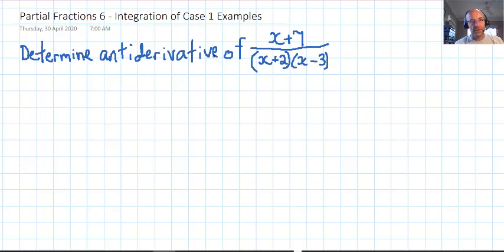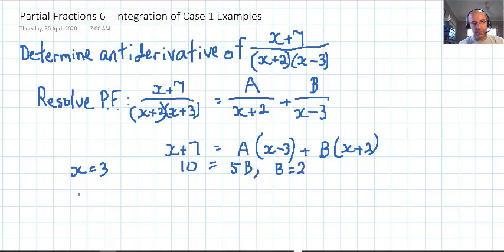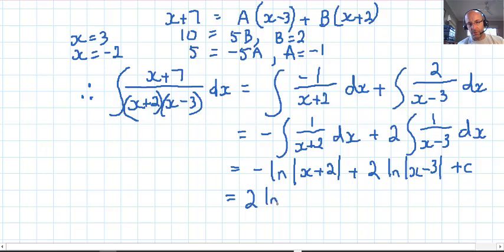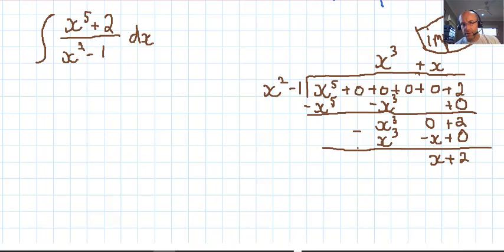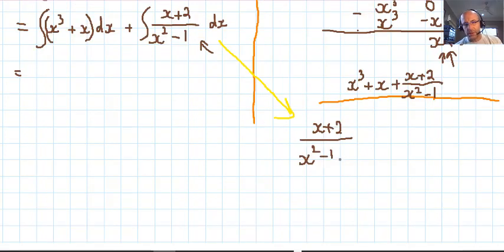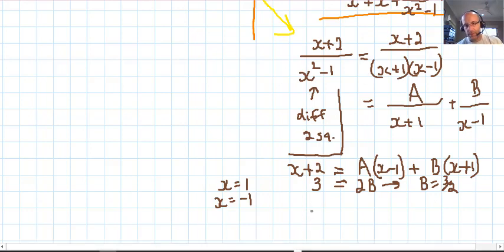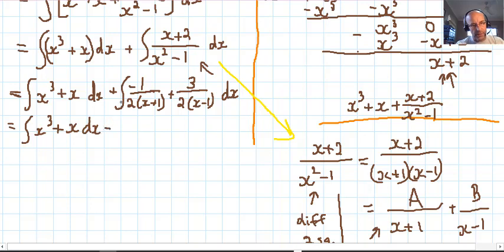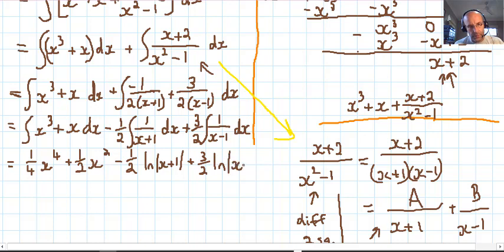Partial Fractions 6 Integration Distinct Linear Factors Examples